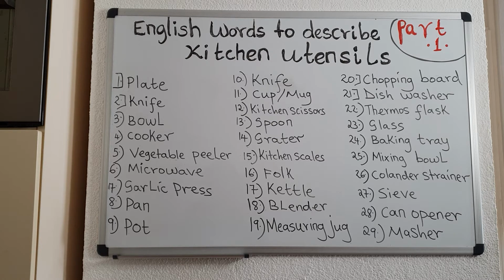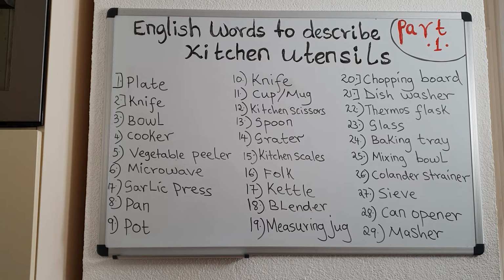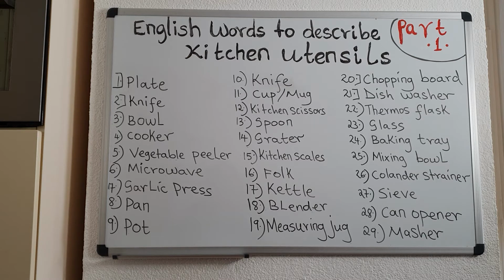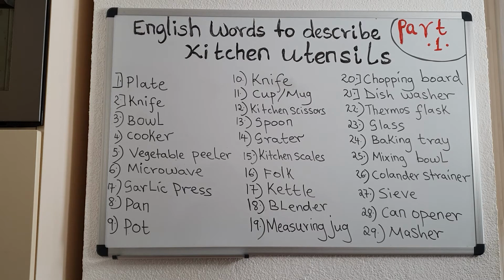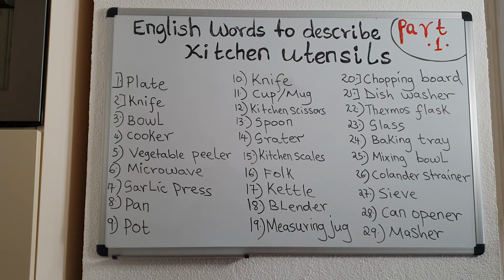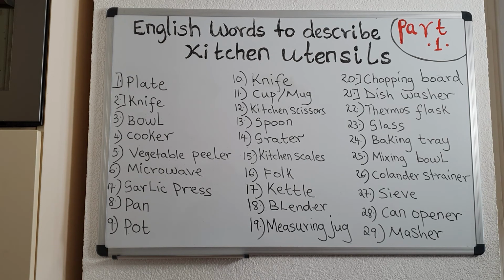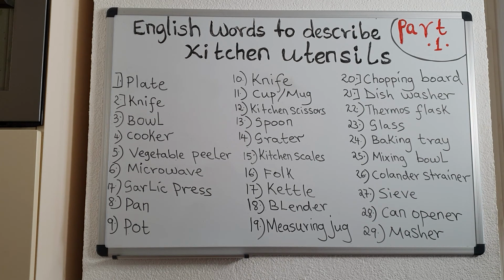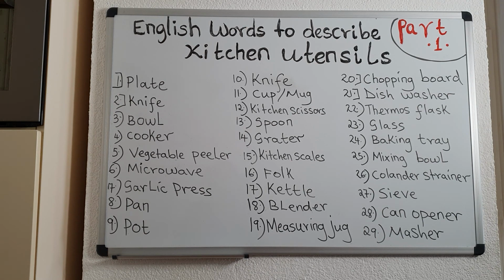Words to Describe KITCHEN UTENSILS in English | English Vocabulary Part 1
In this lesson I teach you English words for different kitchen utensils.
Thanks